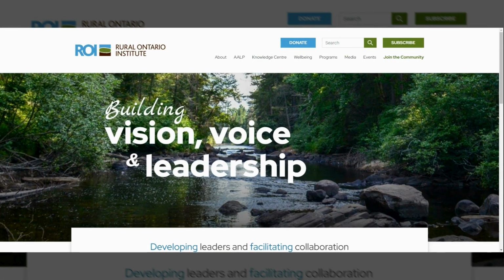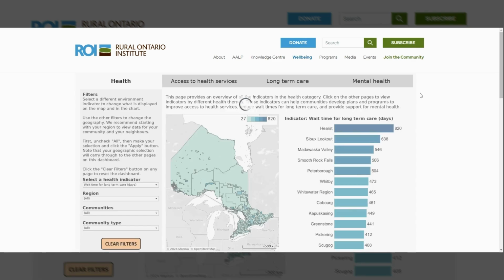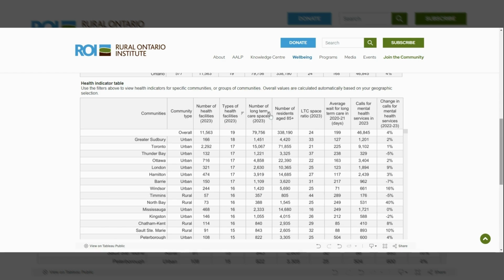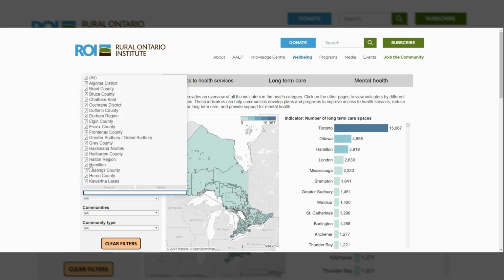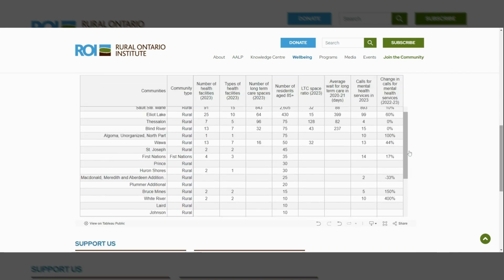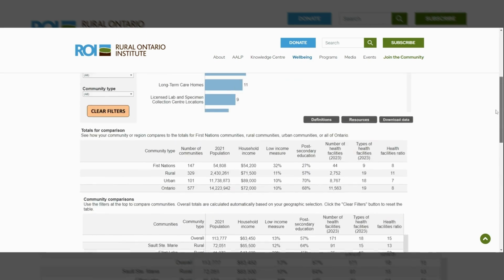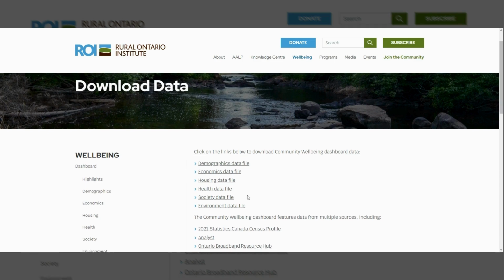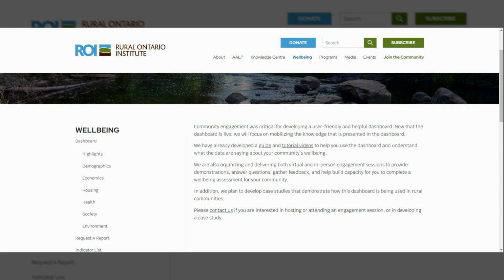Community Wellbeing Dashboard - User Guide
Time Code:
0:00 - Introduction
0:38 - Navigation
1:05 - Overview pages
2:10 - Choosing a region
3:20 - Theme pages
4:30 - Downloading Data
5:15 - How to request a report
5:39 - Knowledge mobilization